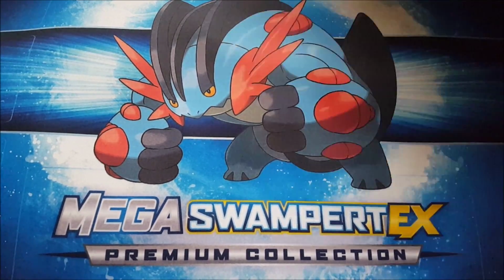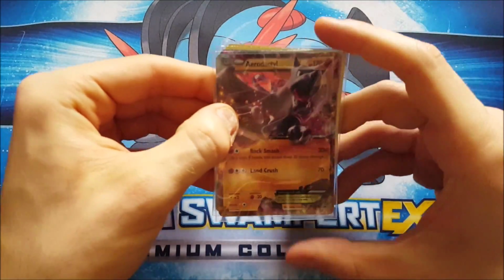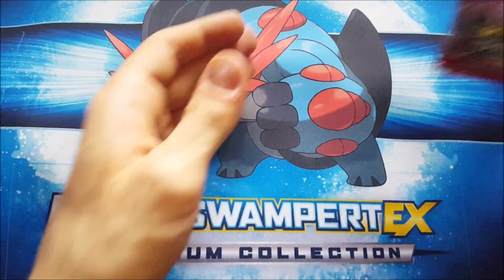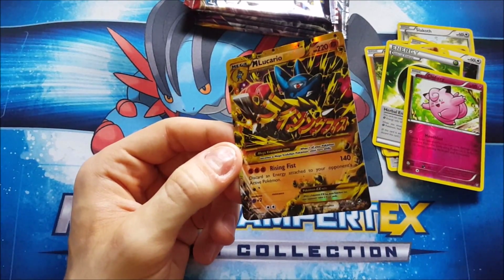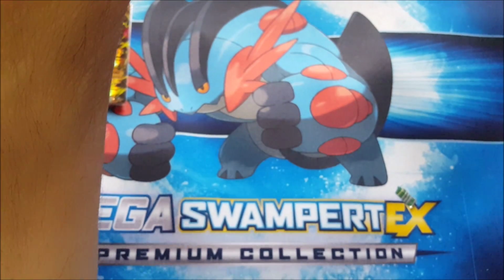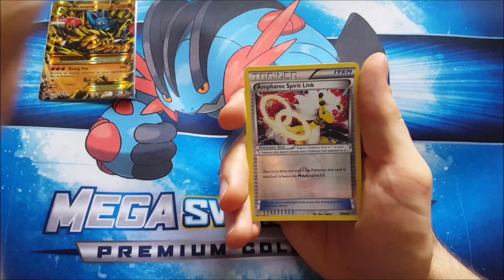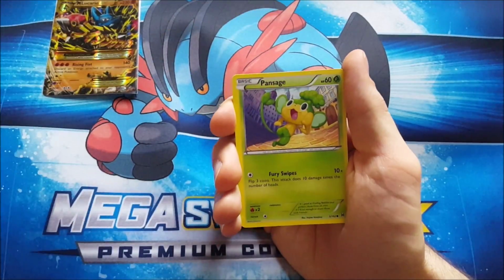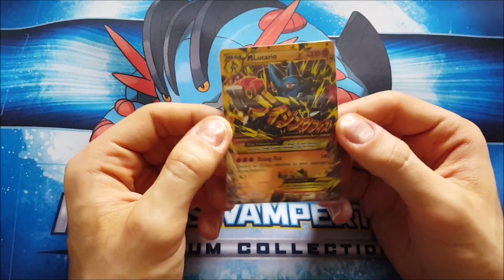Pokemon Mega Aerodactyl Promo Box Opening!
Hello there Poké Tubers :) in this video I open up a Mega Aerodactyl promo box and get some great pulls :) please remember to like and sub and leave a comment to be in with a chance to win the TCGO code card :) Thanks for watching!